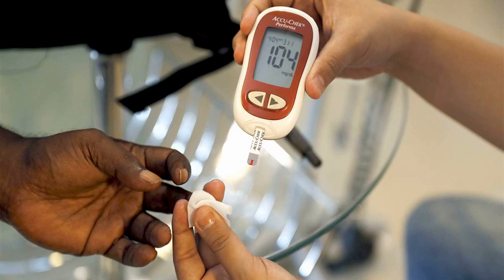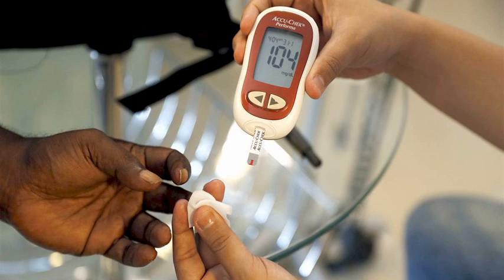Many diabetics needlessly test blood sugar at home